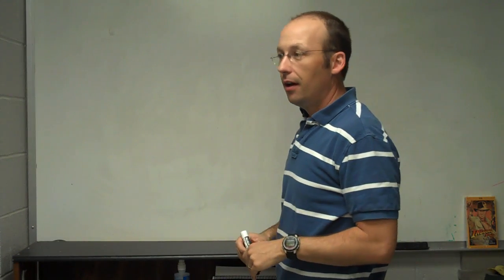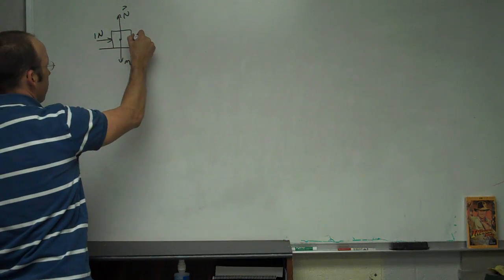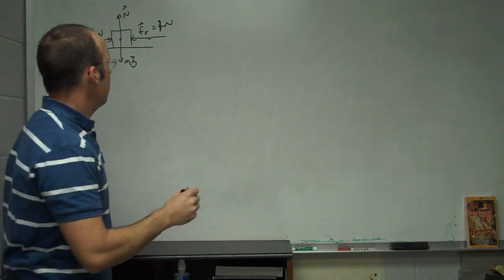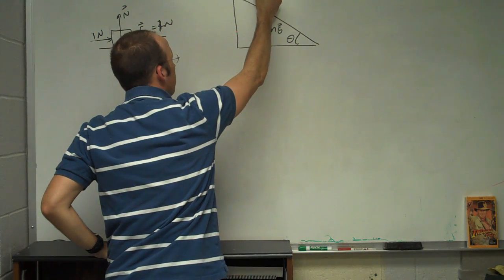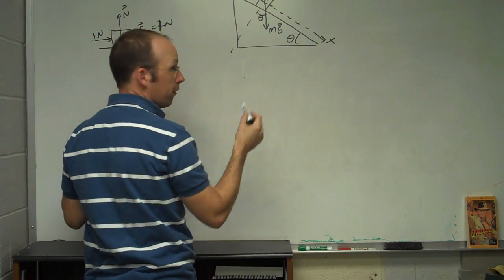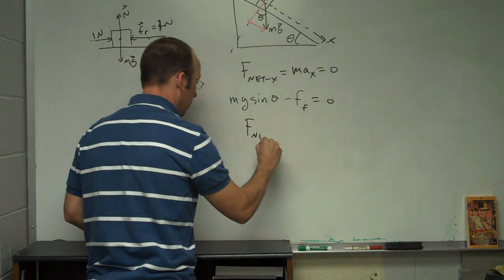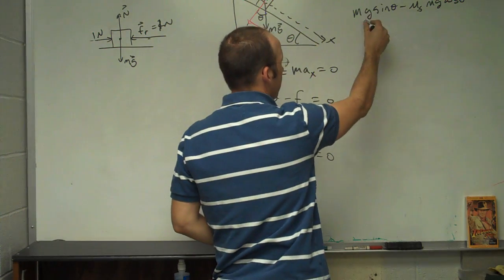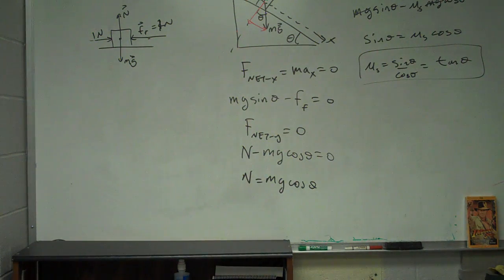Another Static Friction example